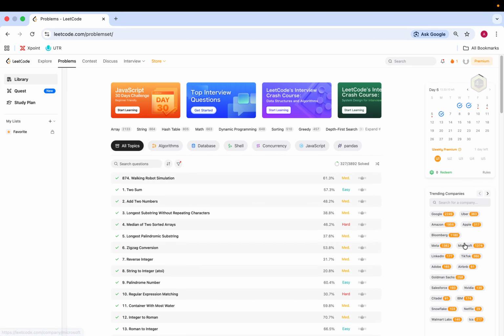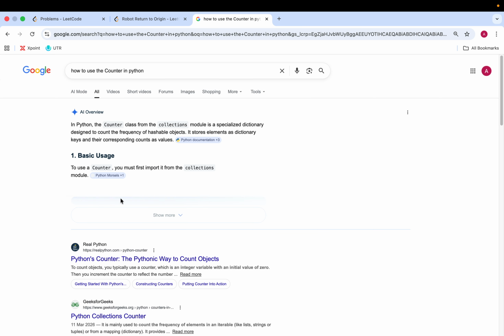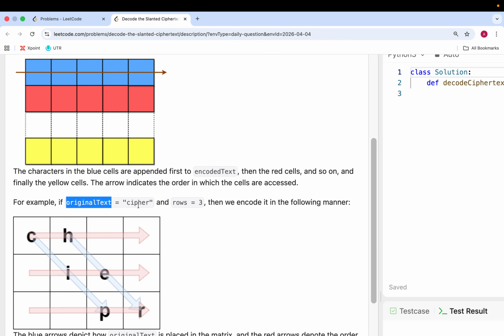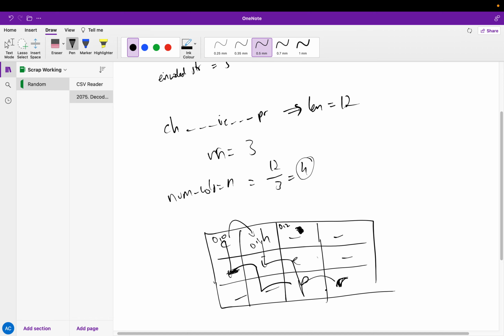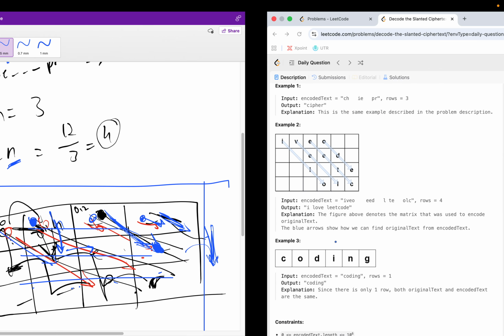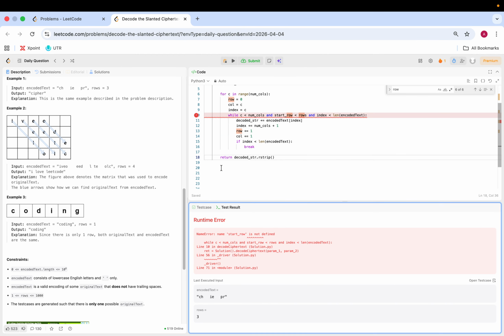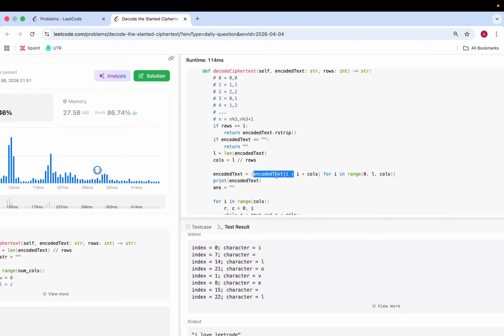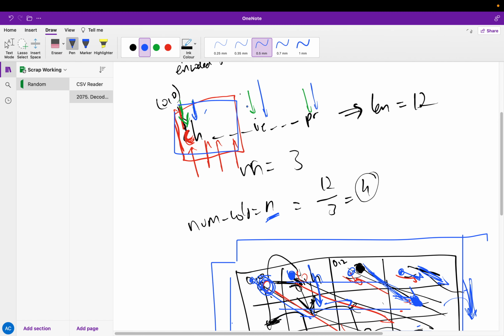657. Robot Return to Origin + 2075. Decode the Slanted Ciphertext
I love return to slanted ciphertext

Future me:
Watching slanted ciphertext back I realised something profound.
Basically, because I chose not to use the grid, and only work with the string, if I reach the last column in the TOP row, rather than realising I am in the top right corner and I only have one character left, my code just does the index += num_cols + 1 thing over and over. I think by the way the matrix is set up the characters always ended up being whitespace so they got stripped off via rstrip() but that was a bit of a blunder by me. I have since fixed it by brining back the row and col variables:

class Solution:
    def decodeCiphertext(self, encodedText: str, rows: int):
        if rows == 1:
            return encodedText.rstrip()
        if encodedText == "":
            return ""

        num_cols = len(encodedText) // rows
        decoded_str = ""

        for c in range(num_cols):
            row = 0
            col = c
            index = c
            while row \le rows and col \le num_cols and index \le len(encodedText):
                decoded_str += encodedText[index]
                index += num_cols + 1
                row += 1
                col += 1

        return decoded_str.rstrip()

NOTE: I replace the (less than) operator with \le because YouTube doesnt allow angled brackets. Probably think Im about to do som hacker stuff and inject some crazy html or something in here

Anyway this helped with the runtime, brought it down to 159 ms because the code isn't looking at redundant characters anymore.